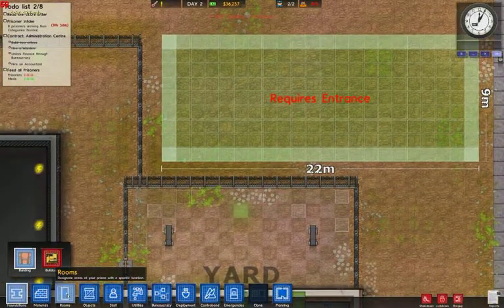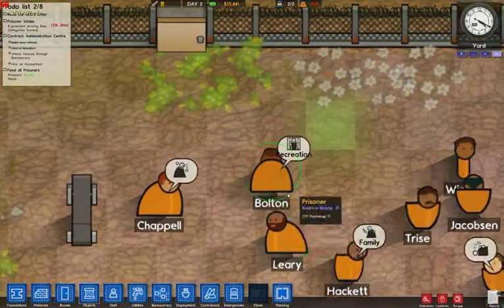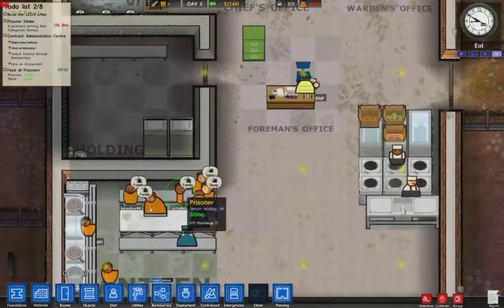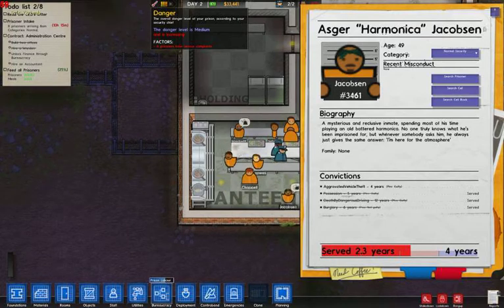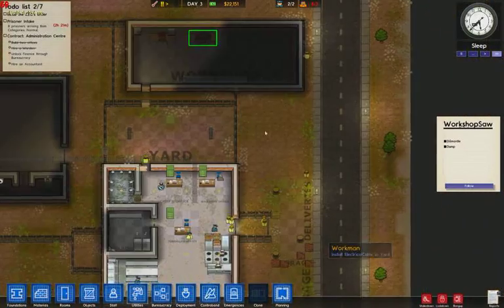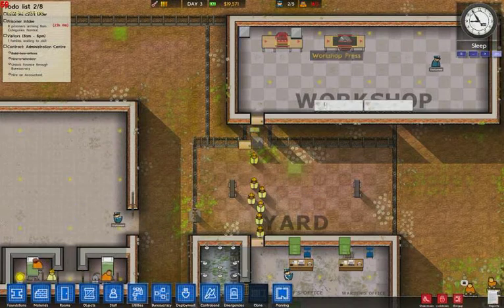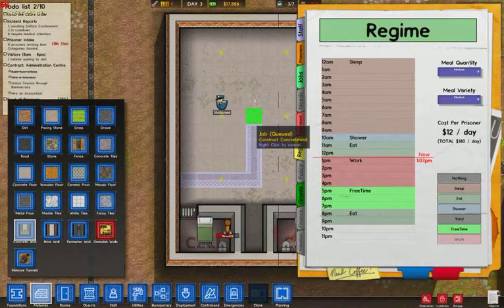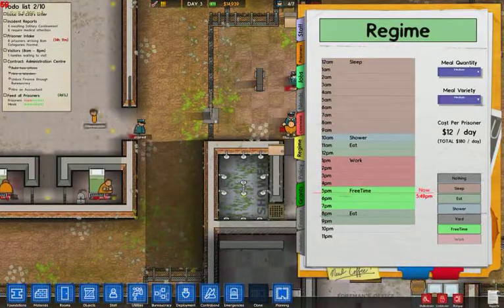Prison Architect, License Plate Factory pt. 2